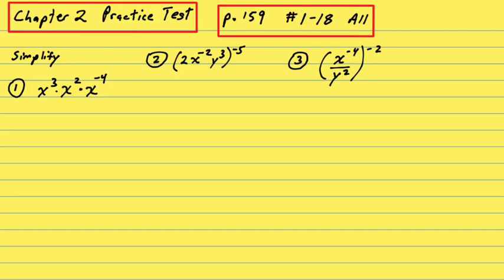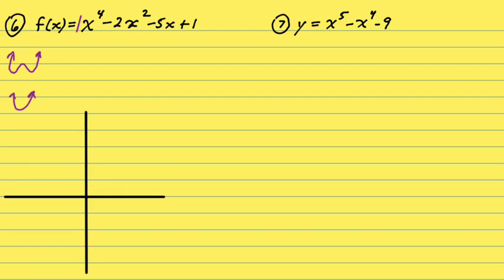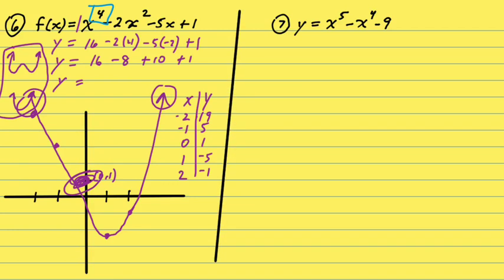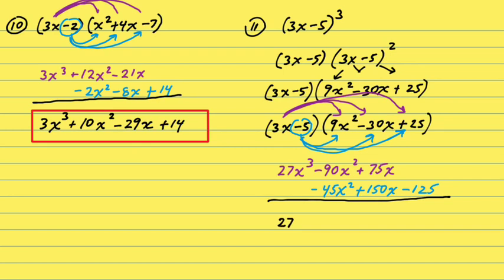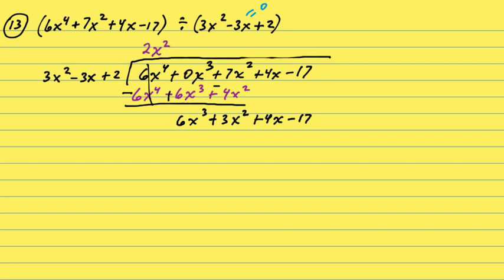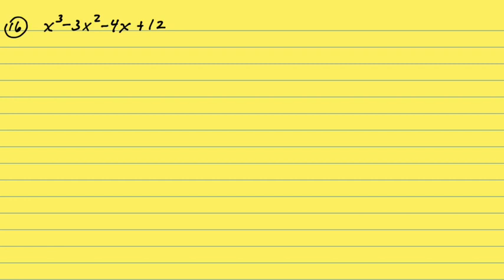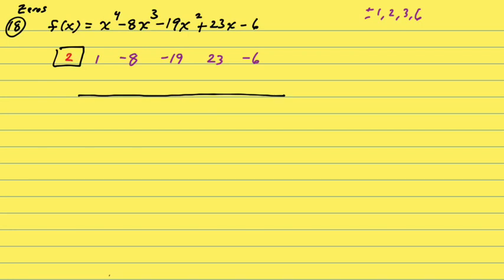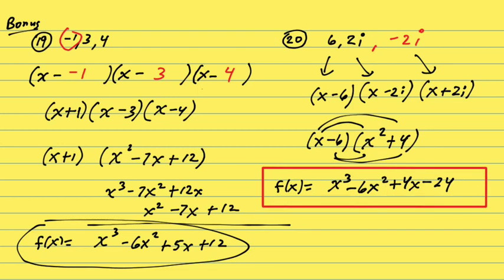Ch 2 Practice Test